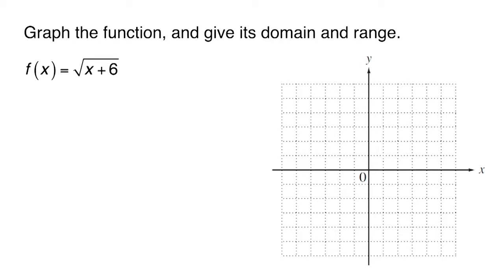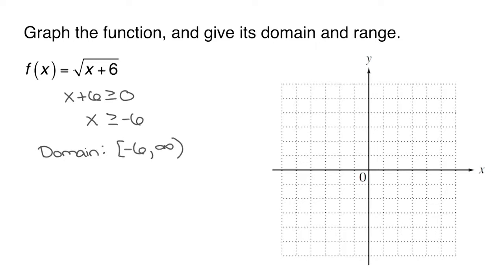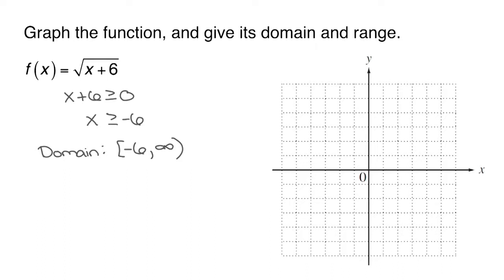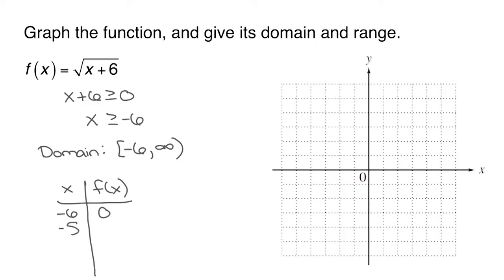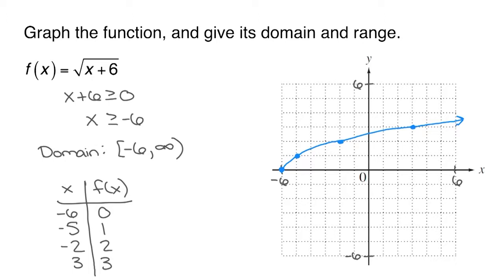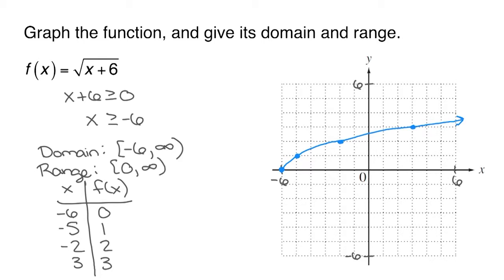Lial Introductory and Intermediate Algebra Chapter Test Prep: Ch. 10 Ex. 7